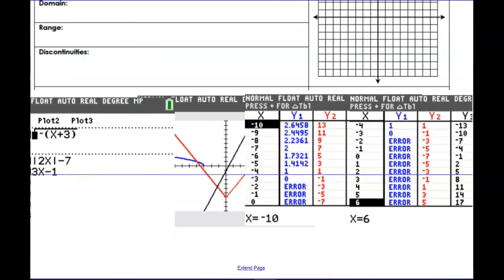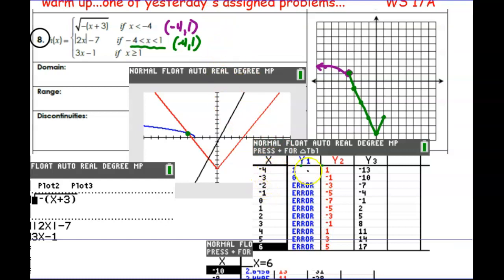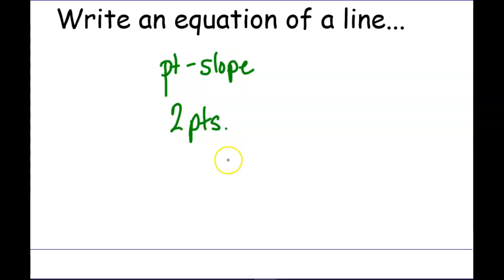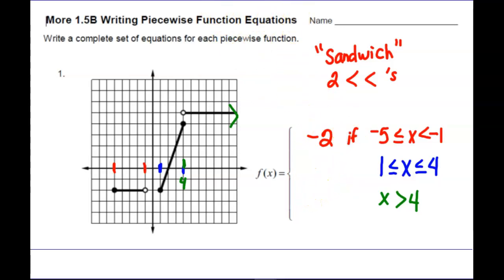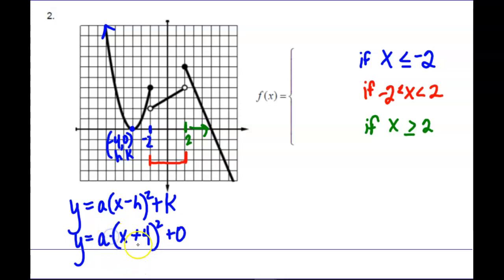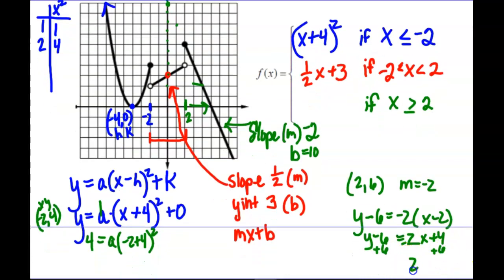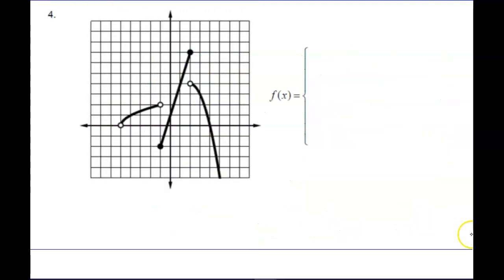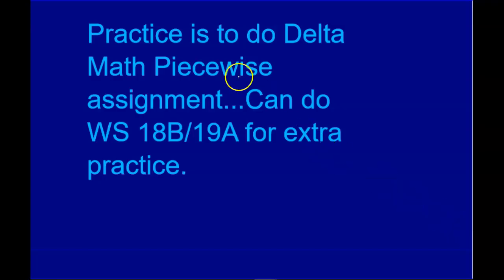Day 2 on Piecewise - Writing the Eq 9.28.21